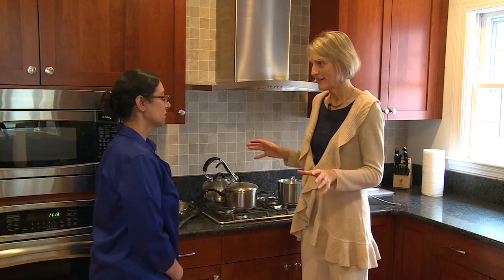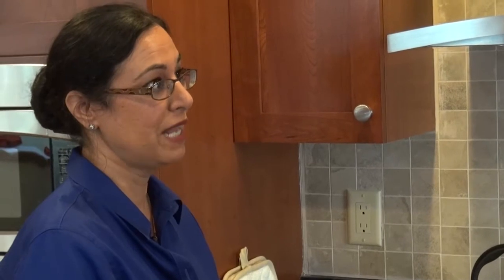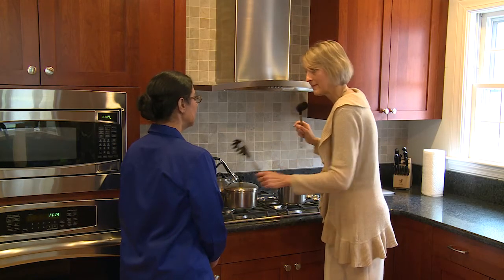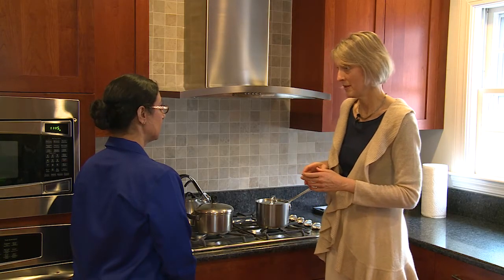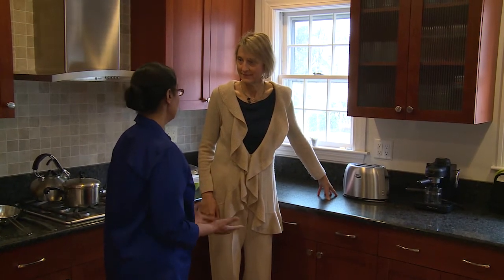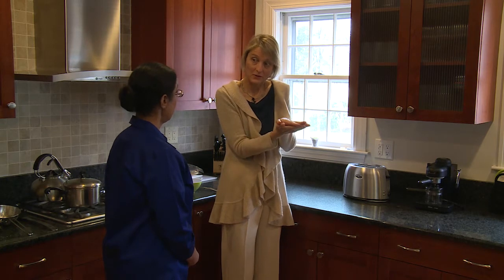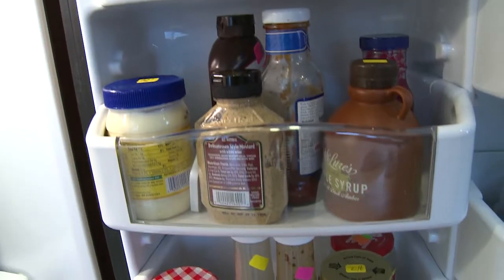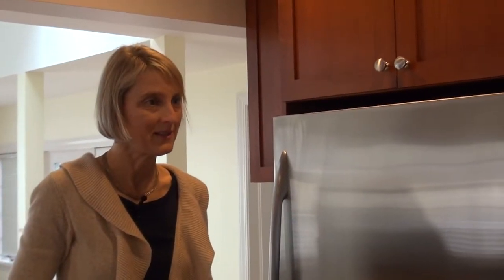GLUTEN FREE KITCHEN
Is someone in your family gluten intolerant?  Do you need to know how to keep your kitchen gluten free? Watch this episode to learn tips, hints, and strategies from an expert in order to keep your kitchen gluten free.

Watch this episode of This Mom Needs Help to learn how nutritionist Melinda Dennis from the Celiac Center at Beth Israel Deaconess Medical Center advises Gurpreet Singh on how to keep her kitchen gluten free.

Be sure to check out these other great videos to help you get gluten free:

Don't forget, if you like this video, please "Like", "Favorite" and "Share" it with your friends to show your support - it really helps us out!